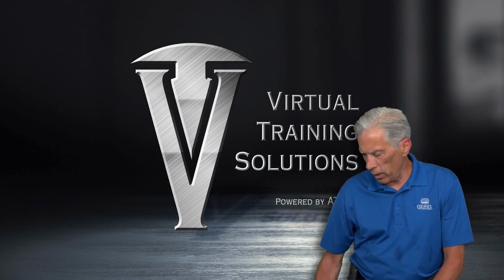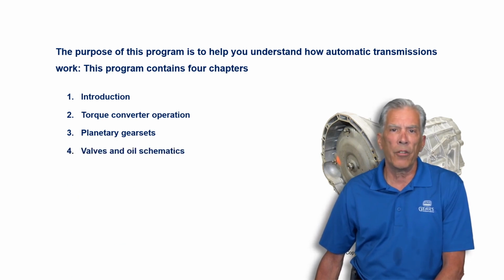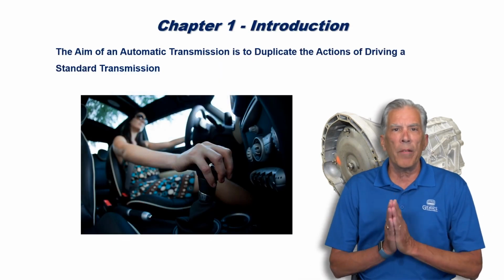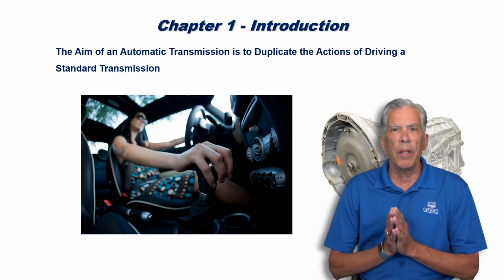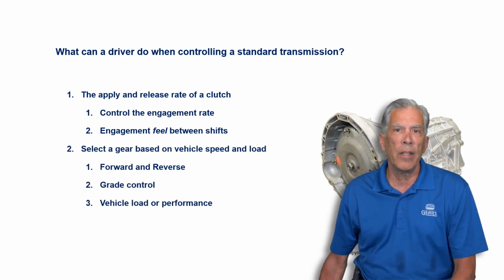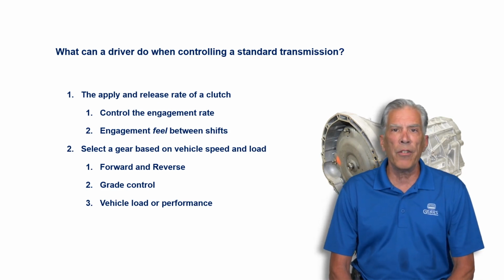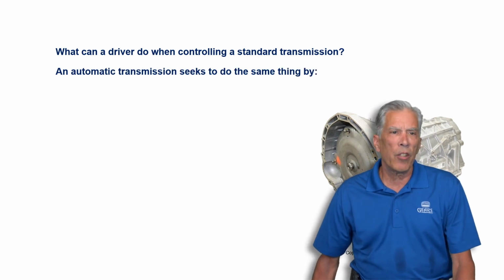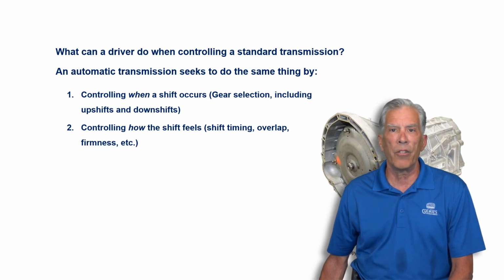Fundamentals and Operations Sample